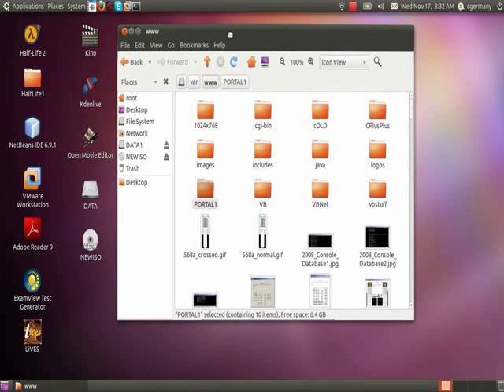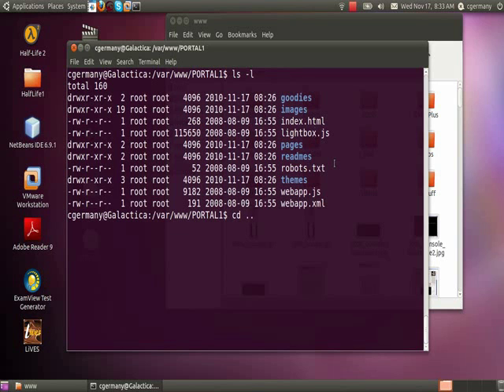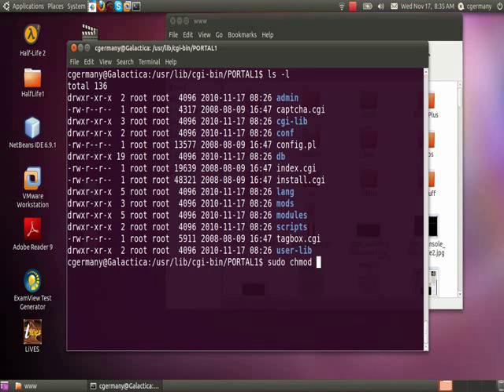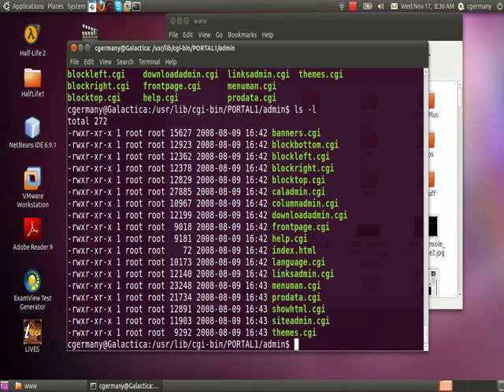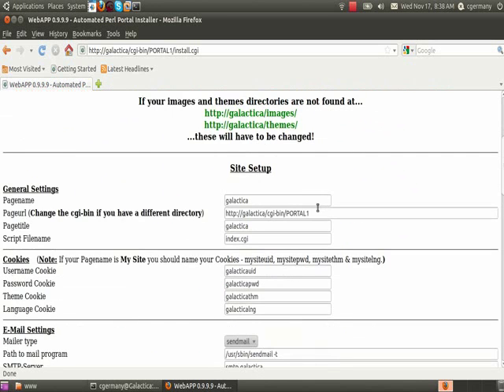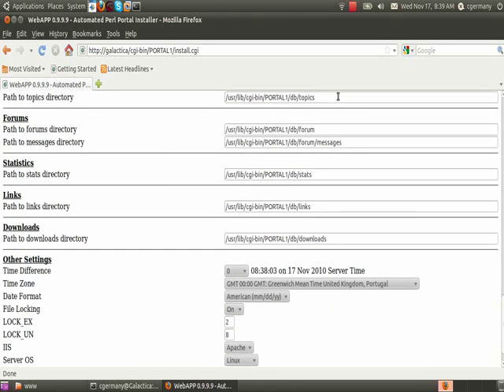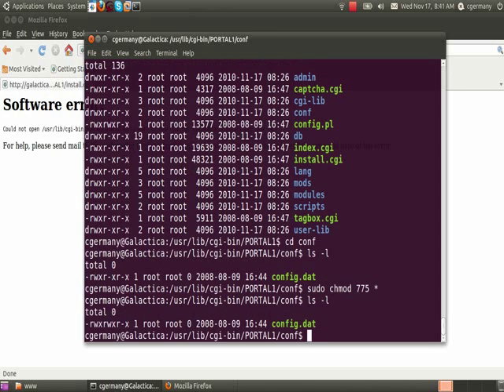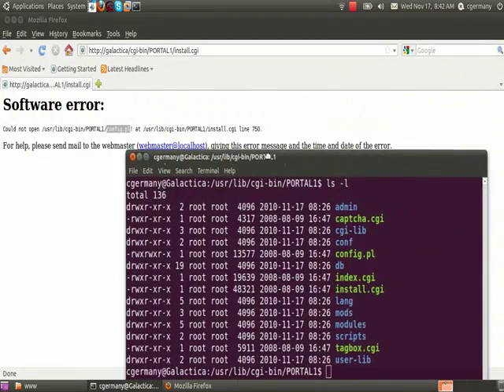Setting Up and Configuring a PERL Portal and Chatroom in Ubuntu 10.10 Maverick Meerkat - Part 2